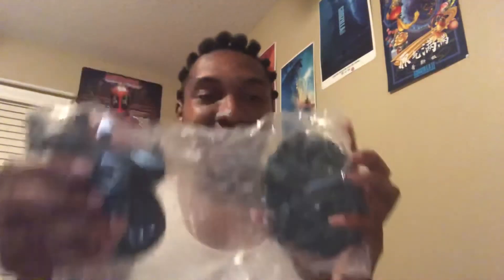The unpacking of Godzilla, Burning Godzilla, and King Ghidorah!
What’s up everyone! This is Donald Gulley presenting the GodzillaNerds1954

(Bear McCreary- Godzilla Main Theme!